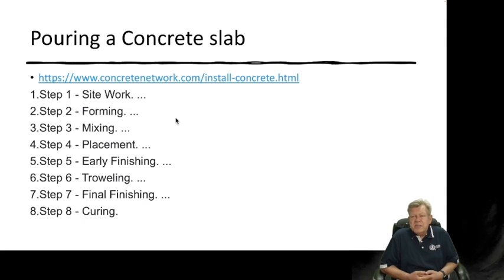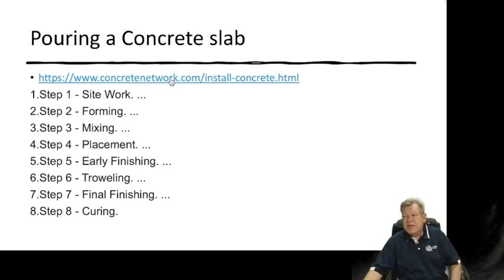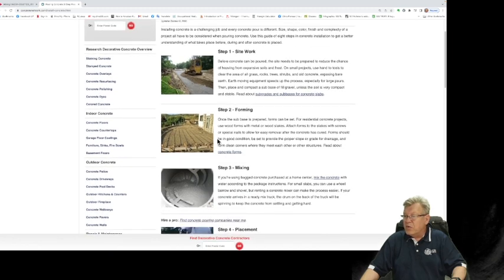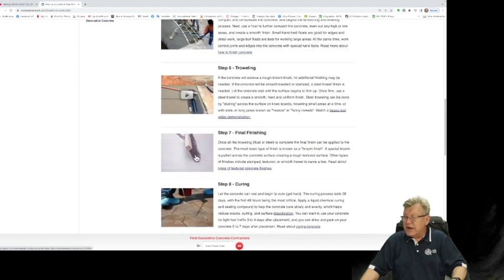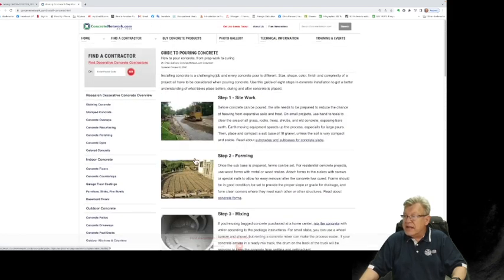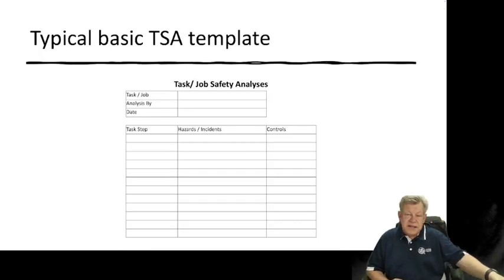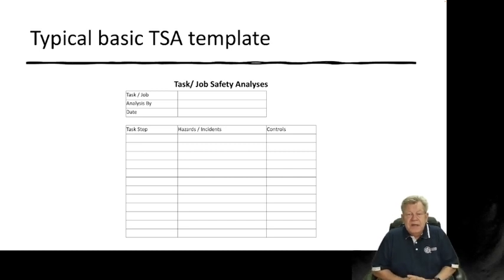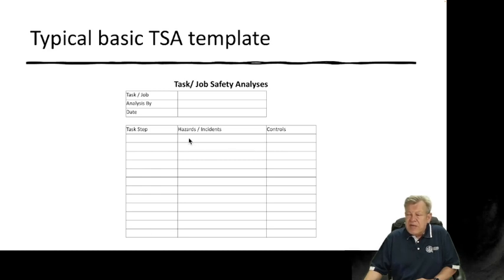Task or Job Safety Analysis Chapter2 Large 540p